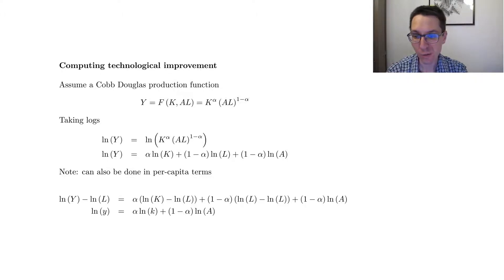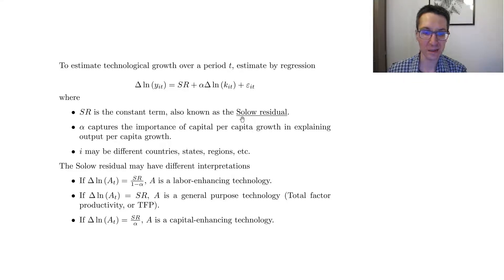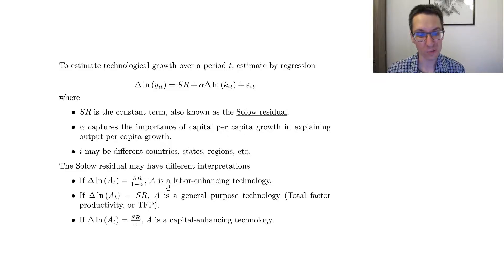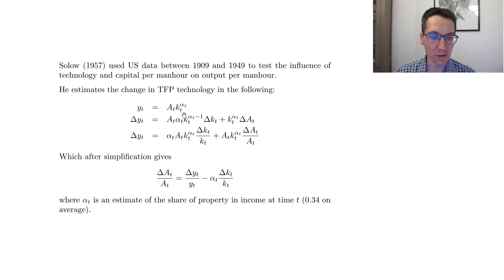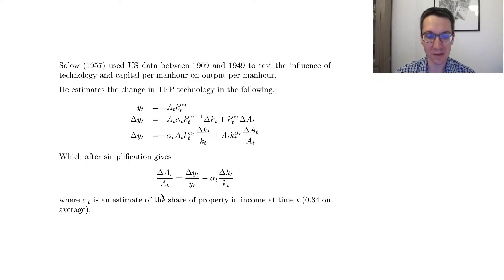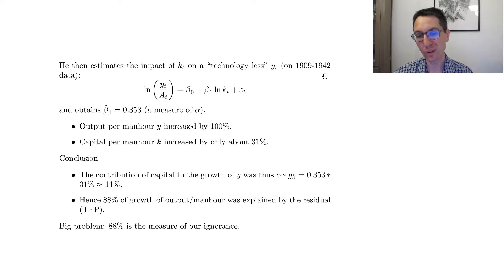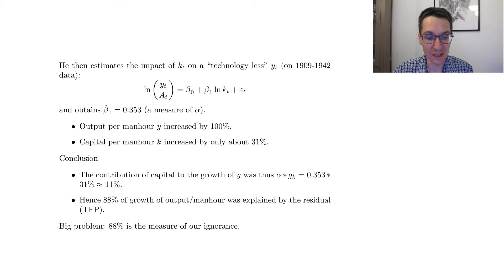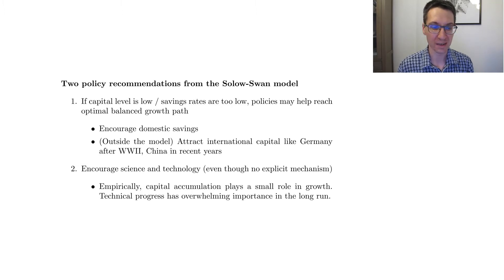Estimating the Solow-Swan model and the Solow residual